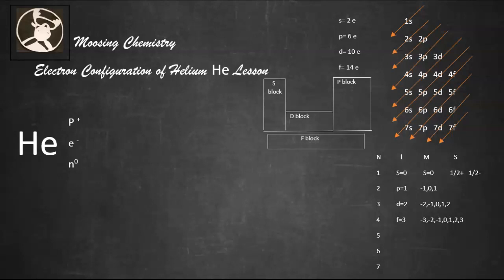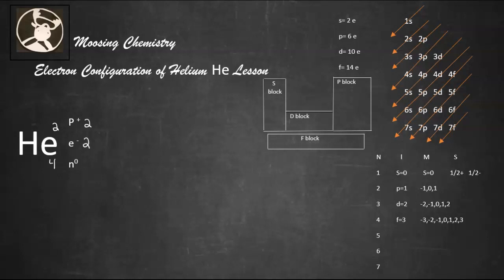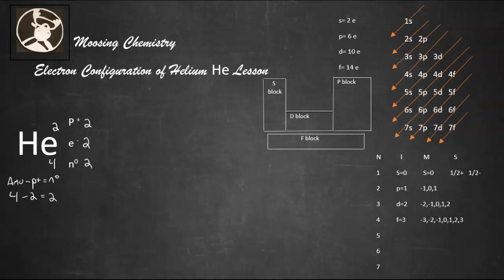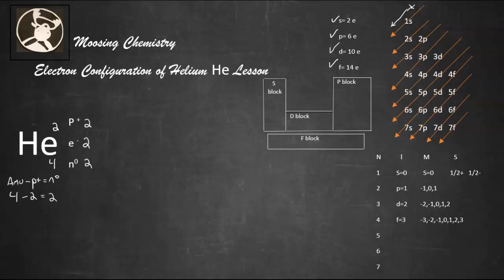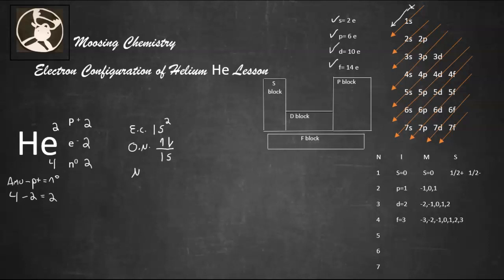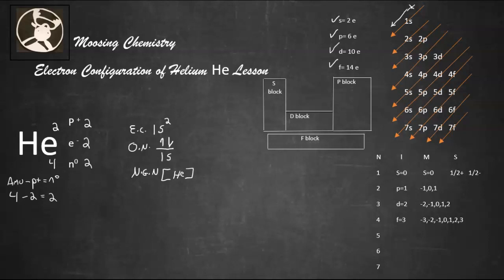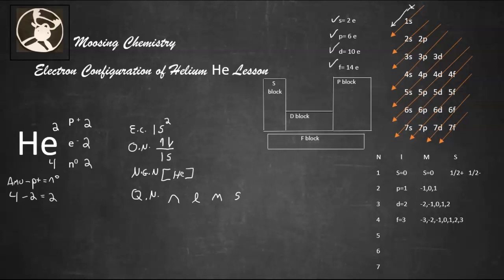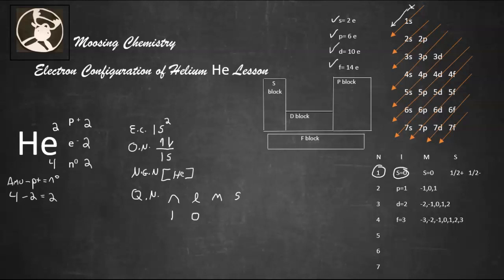Electron Configuration of Helium He Lesson